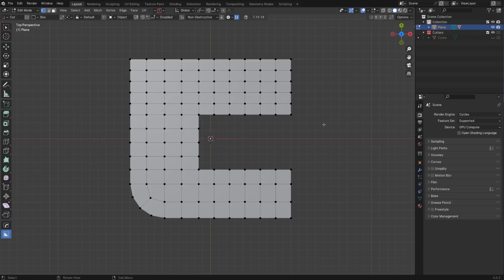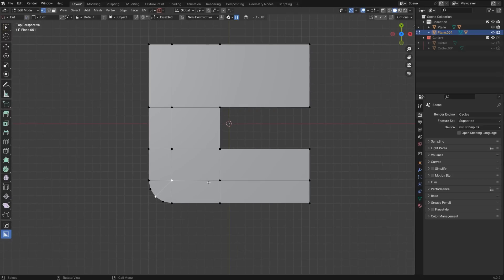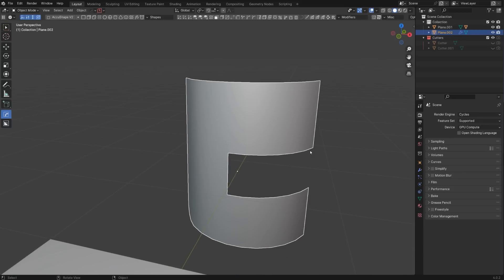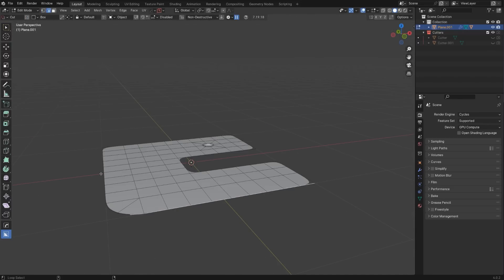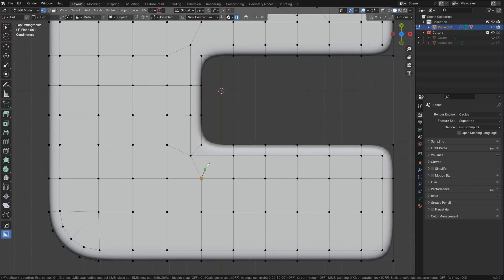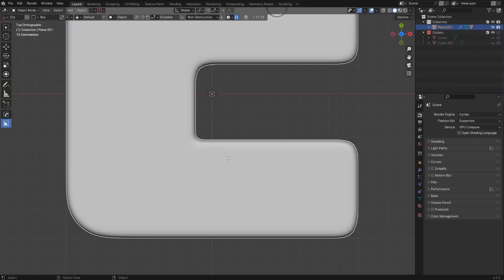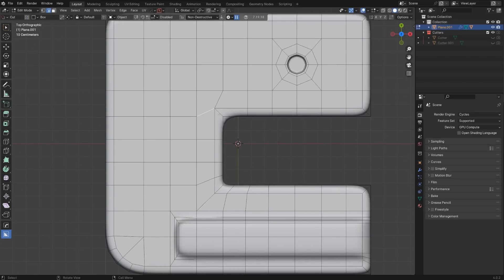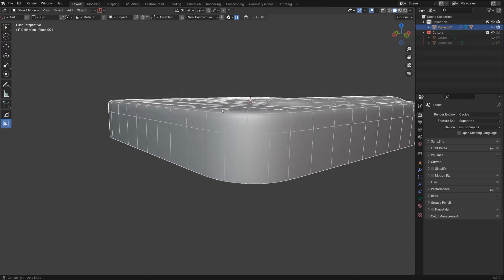Blender Subd Modeling For Hard Surface Tutorial